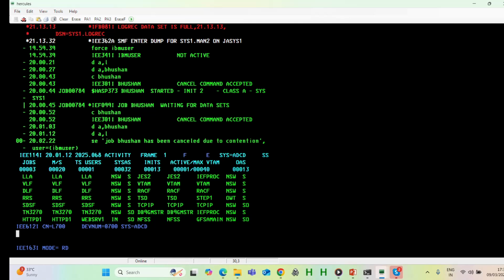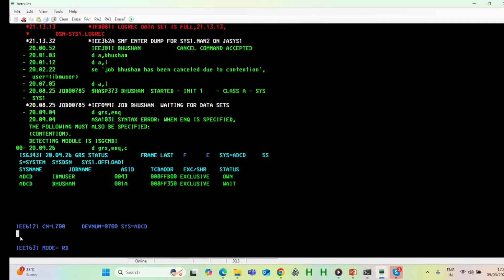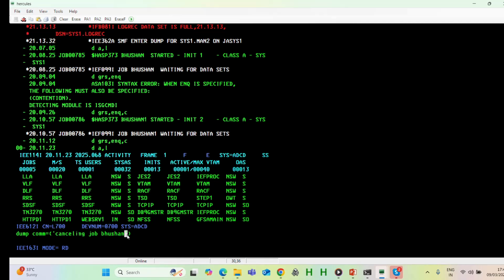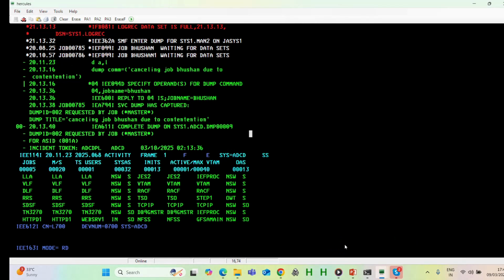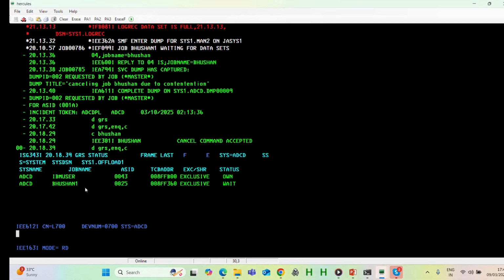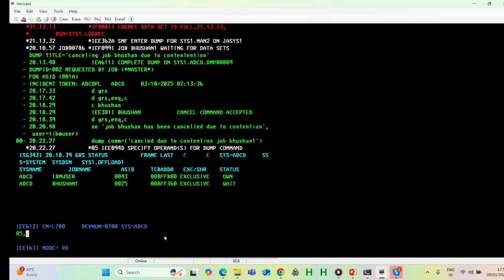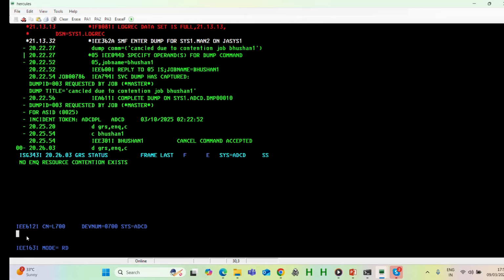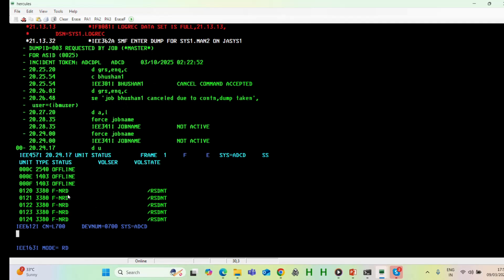HOW TO TAKE SVC DUMP,CHECK CONTENTION,CANCEL AND SEND MESSAGE TO OWNER OF JOB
This is MVS videos only for education